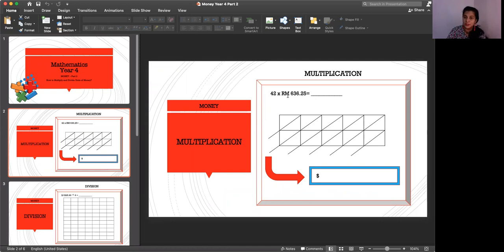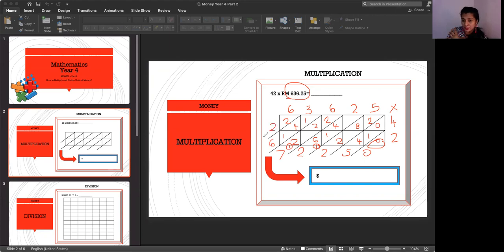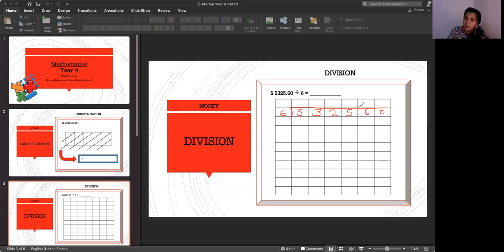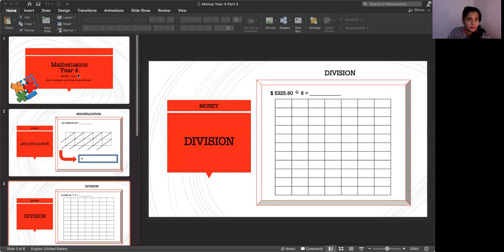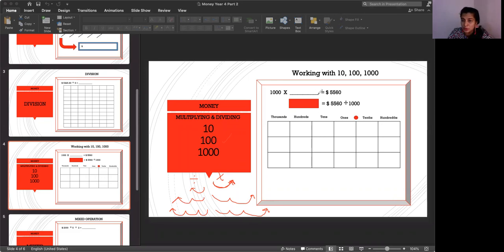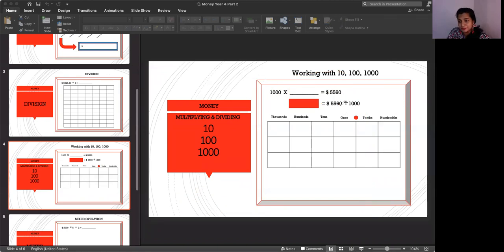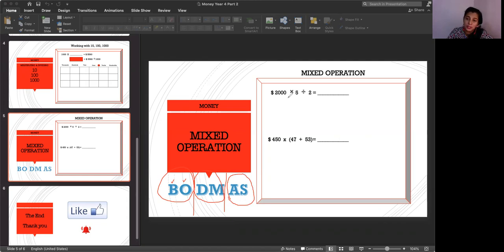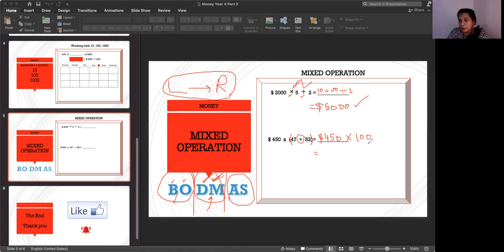Part 2: How to Multiply and Divide Money?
Mathematics Standard 4 Unit 03 Money

Mondays : Std 456 at 8pm Malaysian Time
Wednesdays : Std 234 at pm Malaysian Time

do check out the 20 Week Intensive Revision Program for Primary Goers at